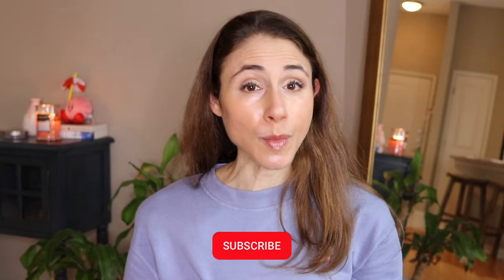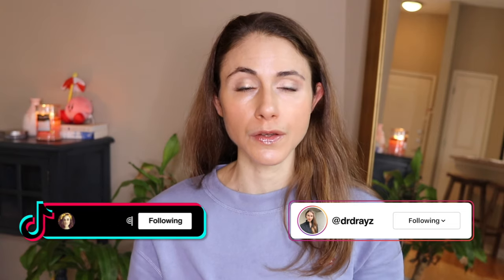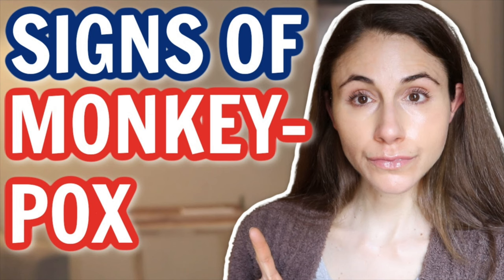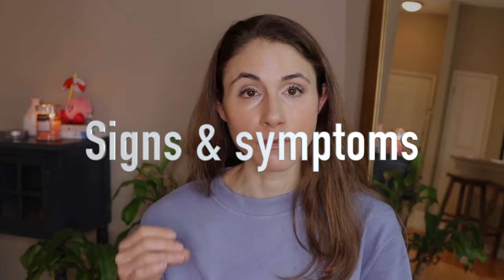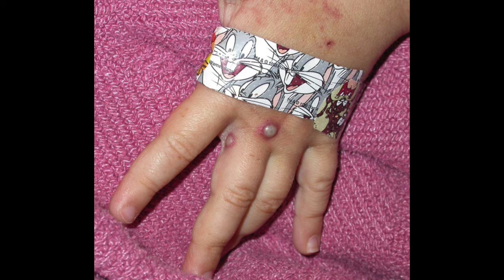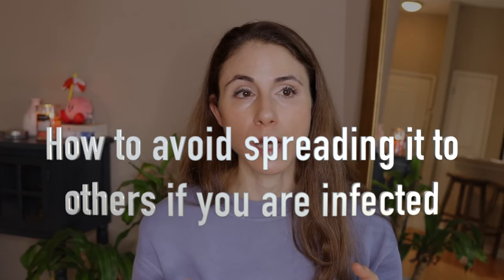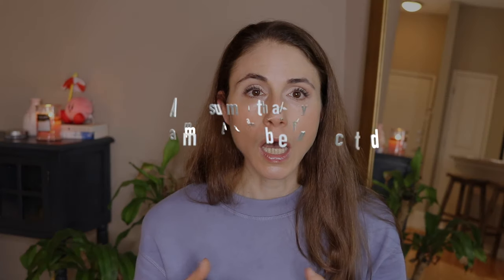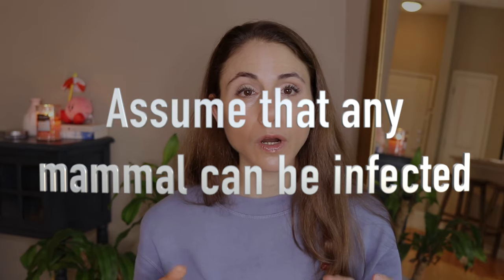MONKEYPOX OUTBREAK 2022 SKIN SIGNS *UPDATE* DERMATOLOGIST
MONKEYPOX OUTBREAK 2022 SKIN SIGNS *UPDATE* DERMATOLOGIST@DrDrayzday ON THE SIGNS & SYMPTOMS OF MONKEYPOX IN 2022. HOW TO PREVENT MONKEYPOX AND VACCINES FOR MONKEYPOX 2022.

0:00 Monkeypox 2022 outbreak
0:56 What is monkeypox?
1:14 Signs and symptoms of monkeypox 2022
2:53 How is monkeypox diagnosed?
3:25 How long does monkeypox last?
4:55 Is there a vaccine for monkeypox?
6:08 How to prevent monkeypox